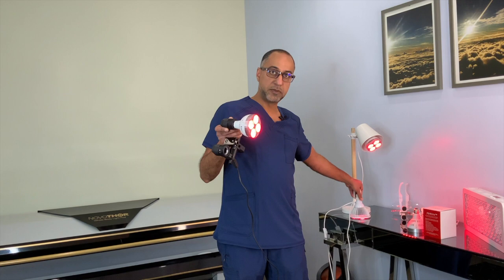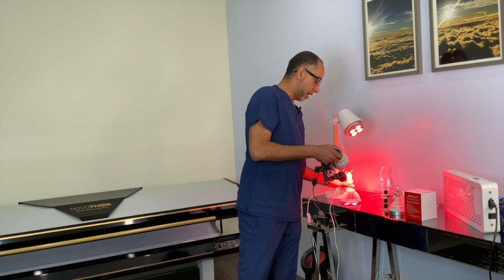Introducing Dr Hisham's PBMLite Home Therapy Device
Making PhotoBioModulation (PBM) Therapy easy, affordable and predictable for you at home.